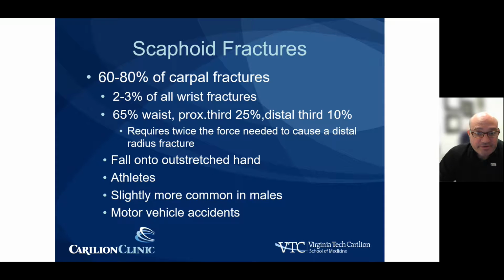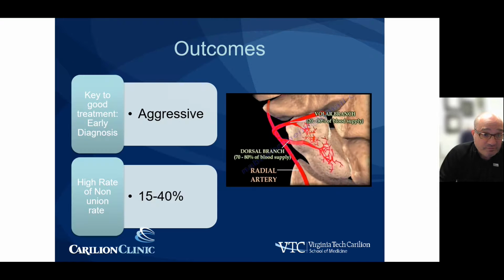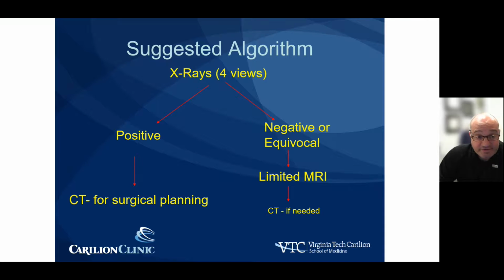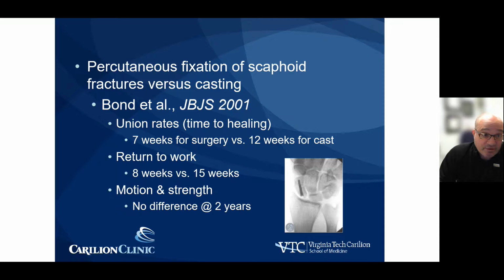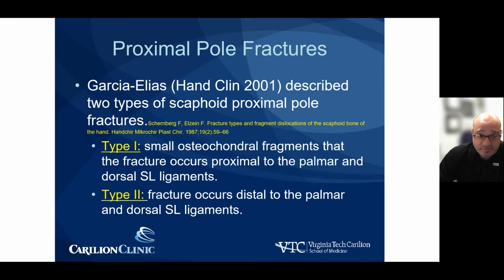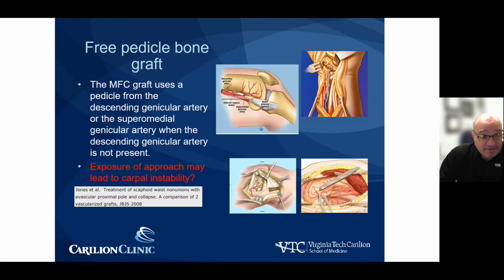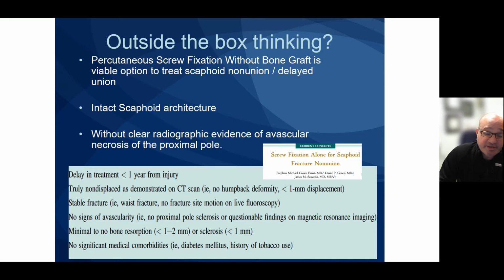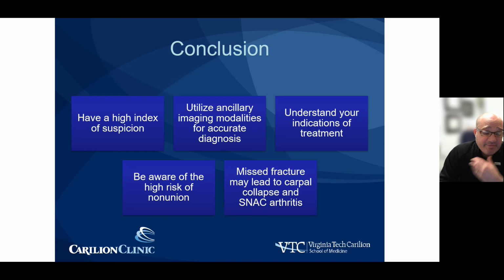Hand Fellowship Scaphoid Fracture - Dr. Bravo - 04/03/23